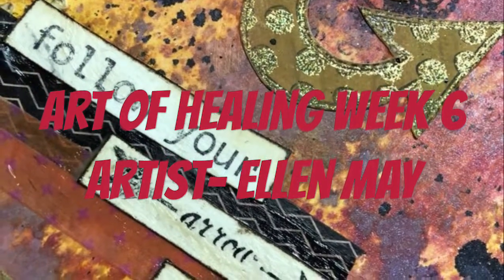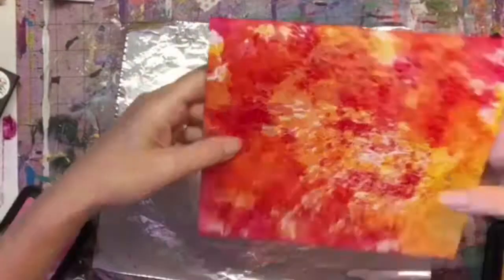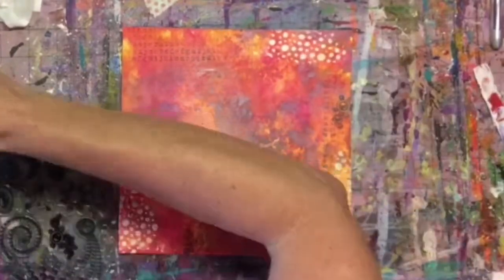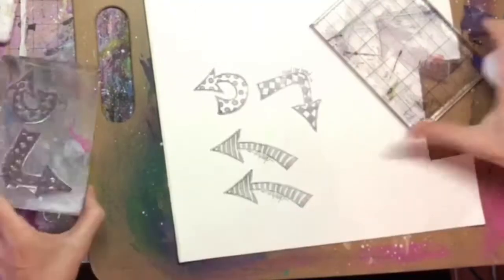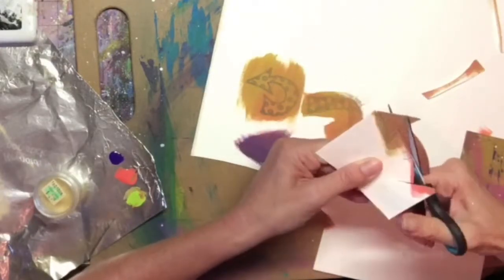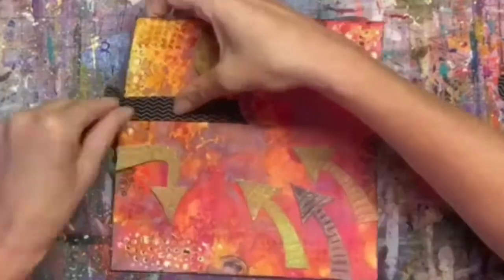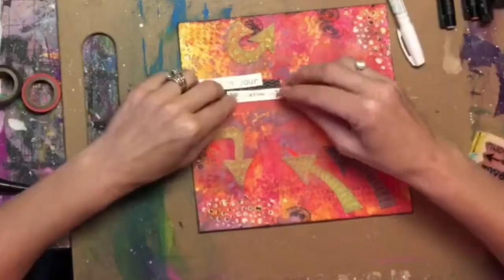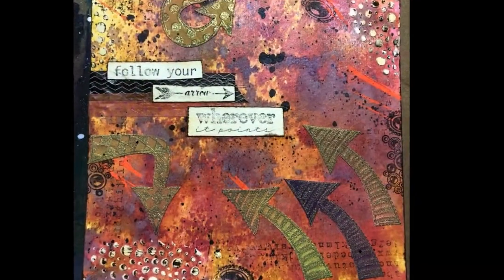Art of Healing - Week 6 Follow your Arrow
Art Journaling Tutorial, Mixed media tutorial using distress inks, oxides and distress paints by Tim Holtz and Ranger.
Expand for Supplies below...

Distress Inks by Ranger:
Mustard Seed
Picked Raspberry
Wilted Violet

Distress Paints by Ranger:
Wilted Violet
Twisted Citron
Abandoned Coral
Black Soot (for black splatters)
Liquitex Modeling Paste
Ranger Distress Medium Matte
Dylusions Mica Shimmer Spray
Dylusions Arrow Stamps
Embossing Ink Pad
Ranger Antique Gold Embossing powder